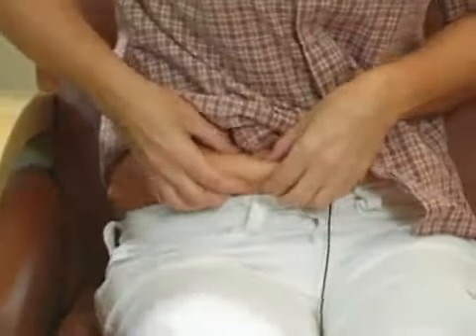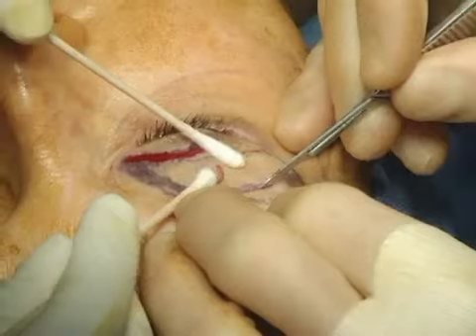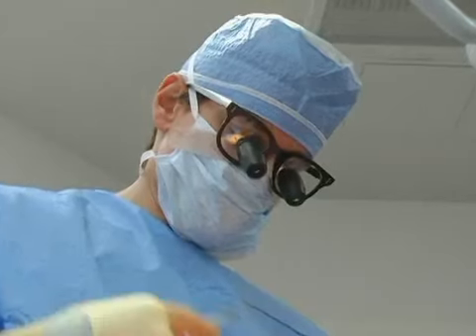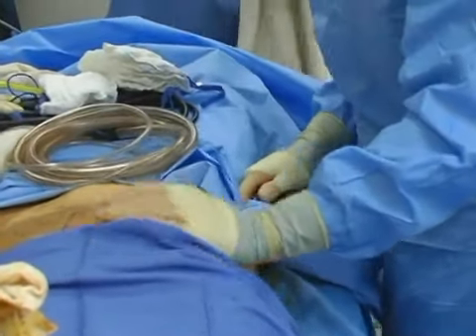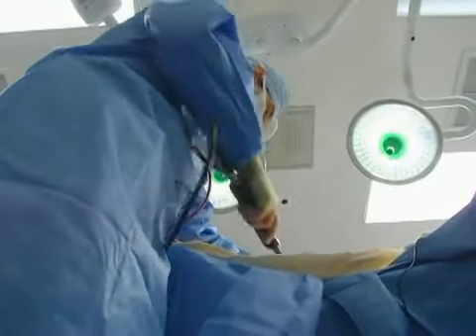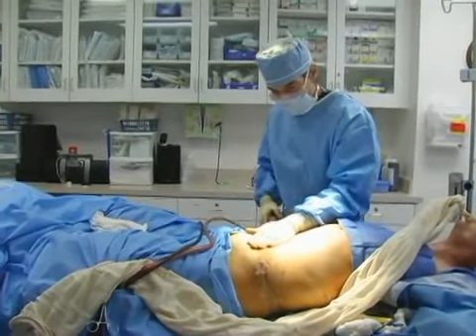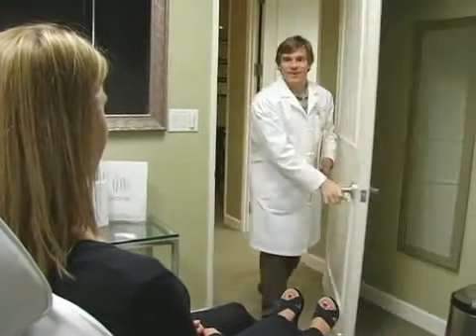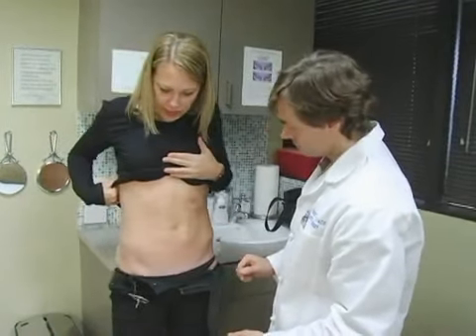Eyelid Surgery & Liposuction on Abdominal Region